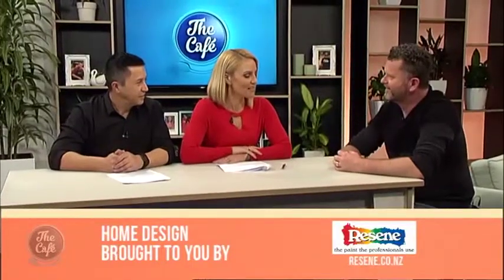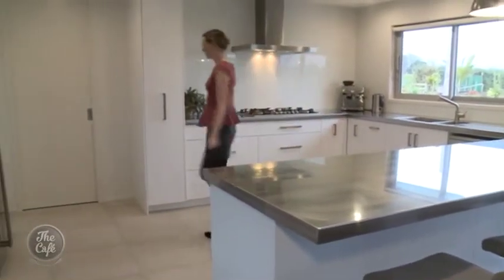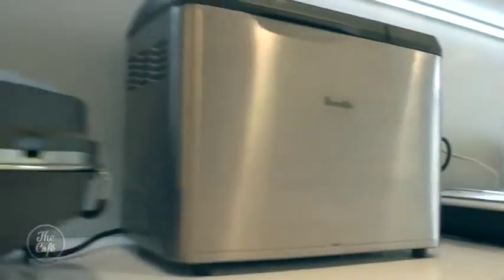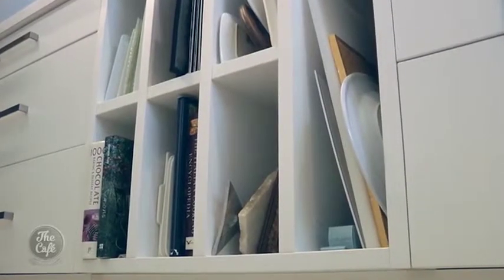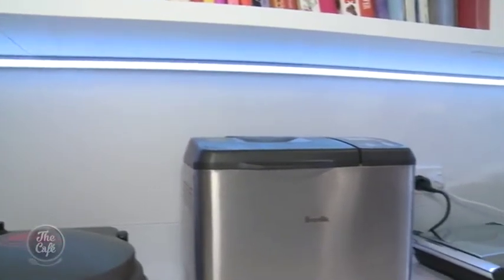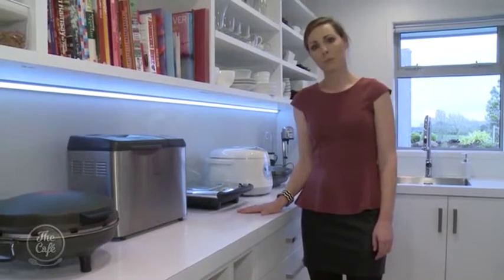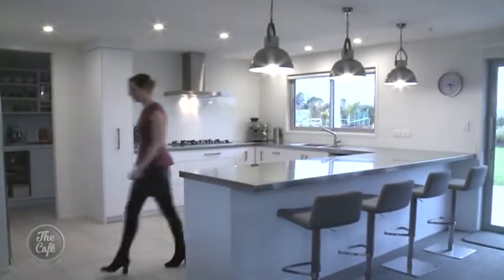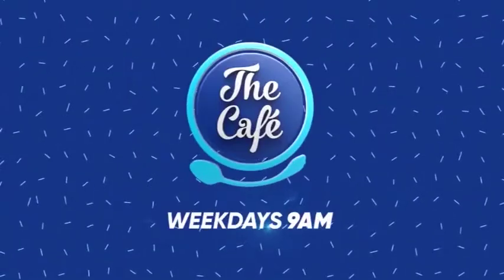Hamish Dodd talks Kitchens on Home Design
We're back in the kitchen again today with Hamish Dodd this morning. We find out what's the must have we need to know about when we're getting an upgrade!